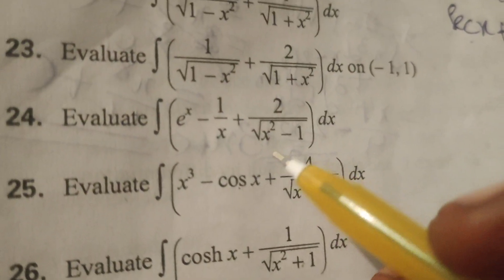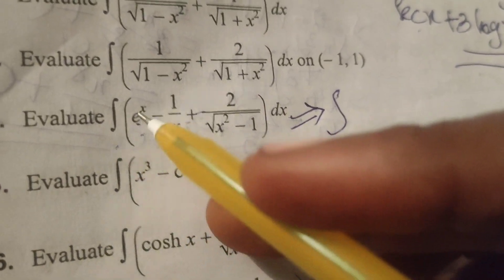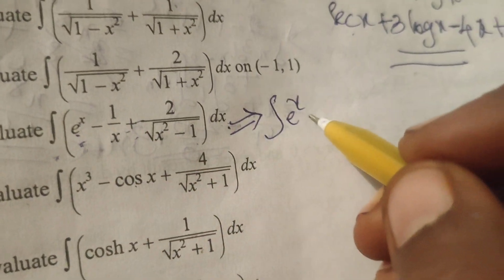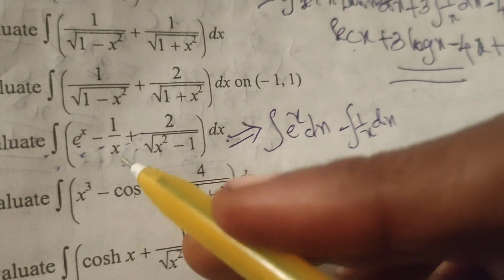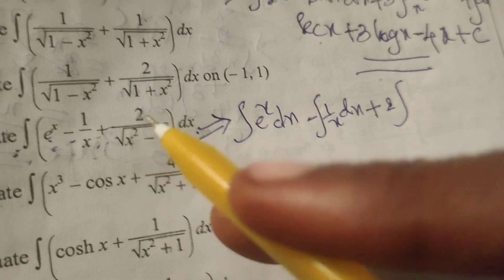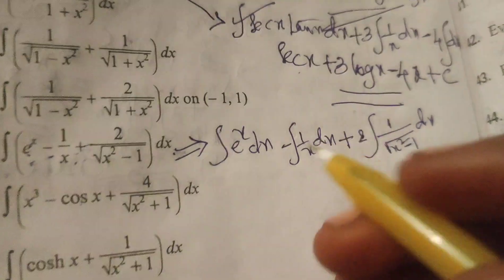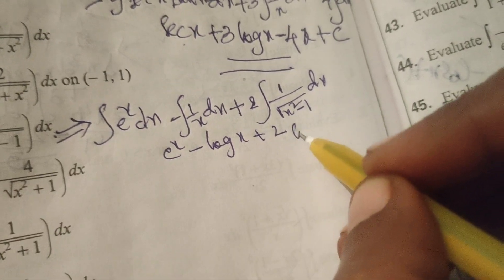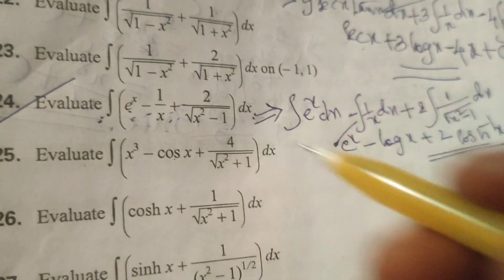Evaluate the interal